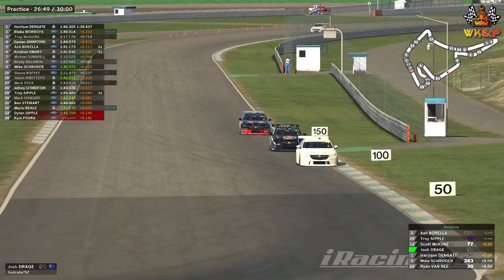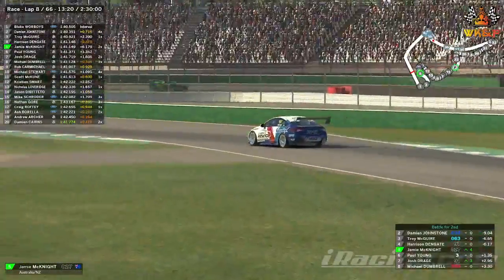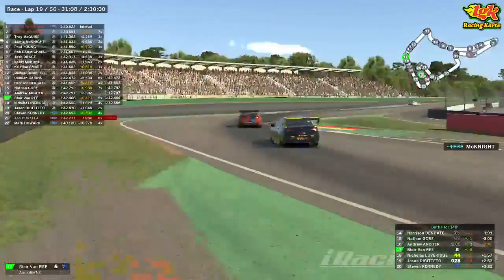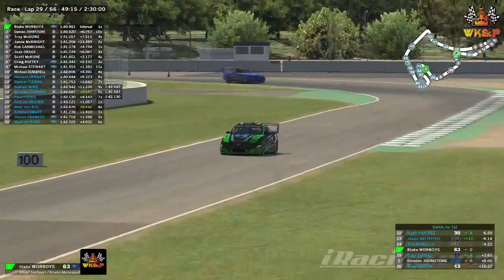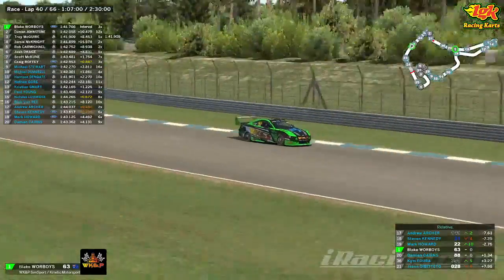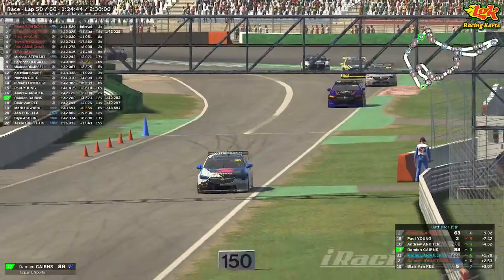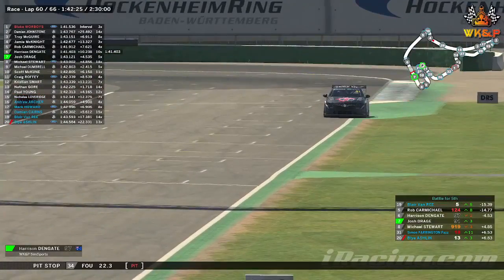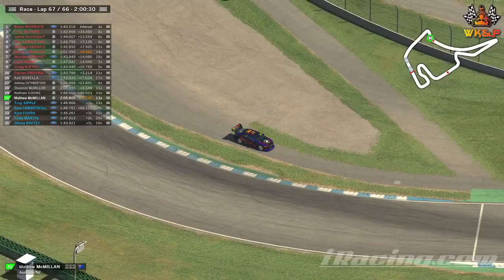East Coast V8 S01R01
Hockenheim